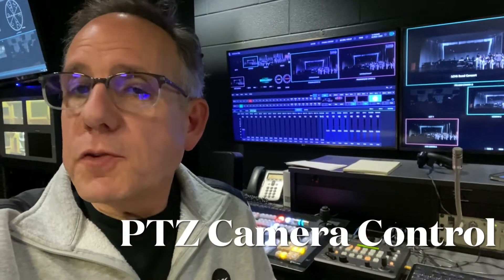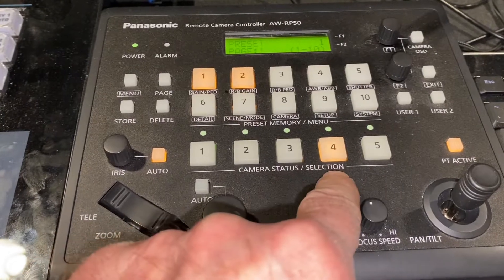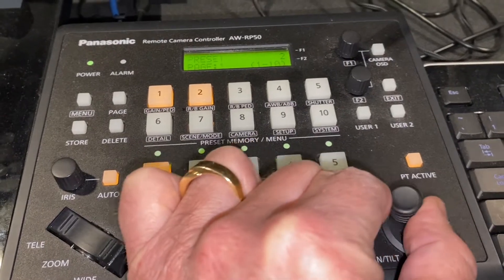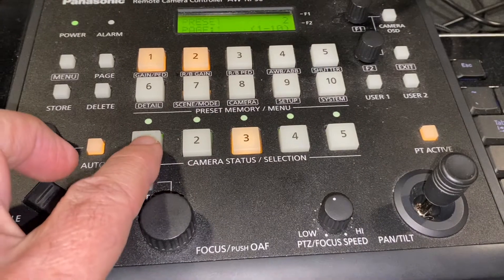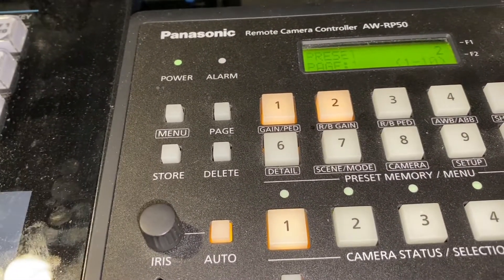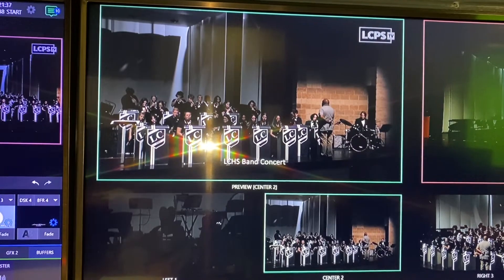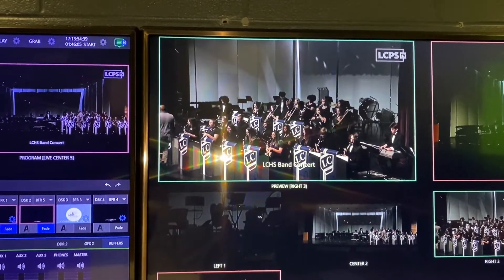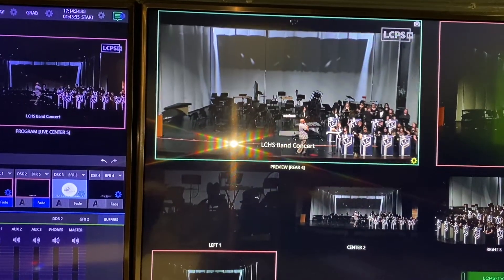Welcome to the PTZ Camera Controller (Running the Remote Auditorium Cameras)